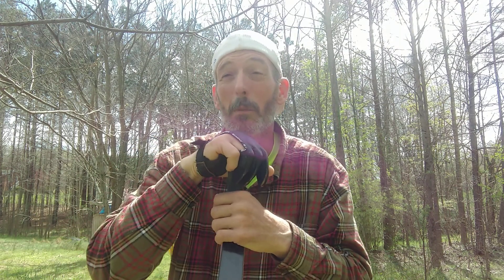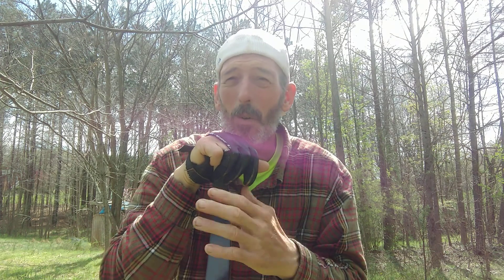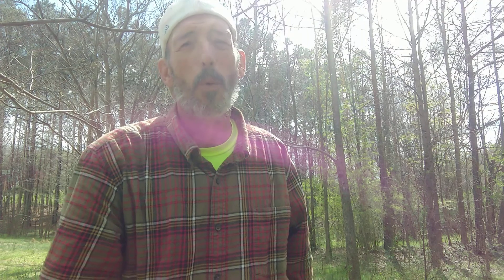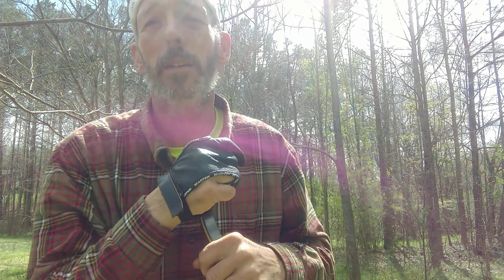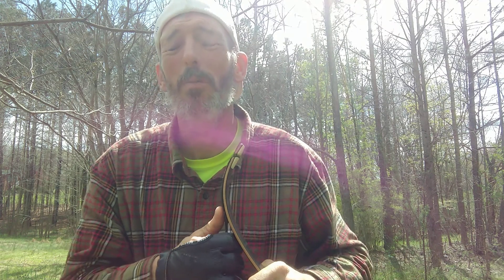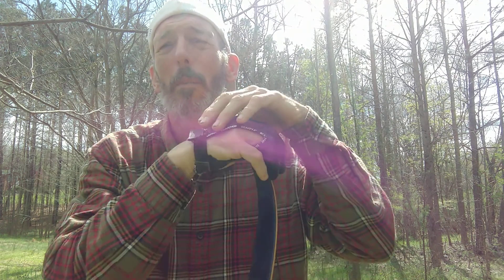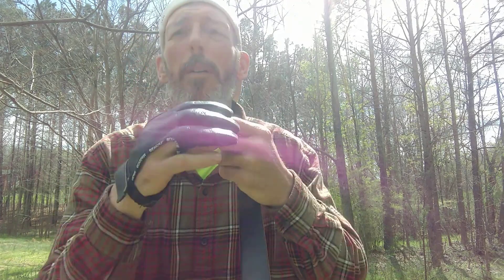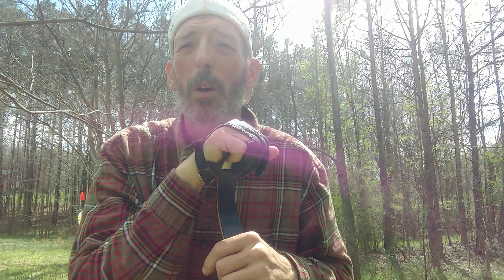Gap shooting advantages and disadvantages